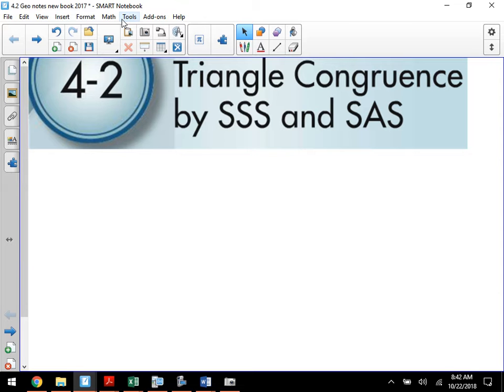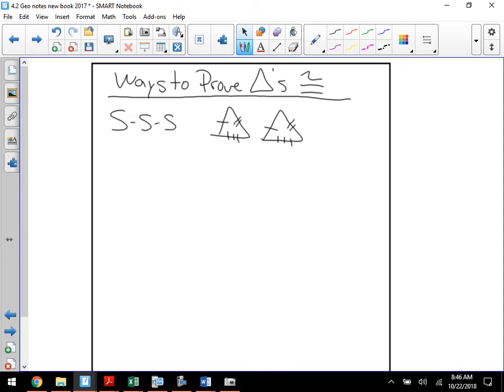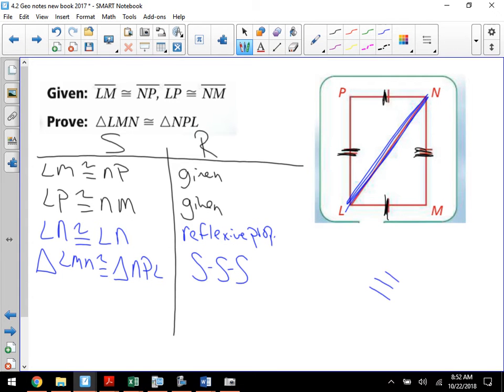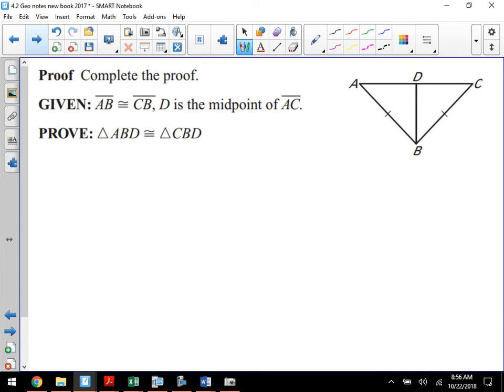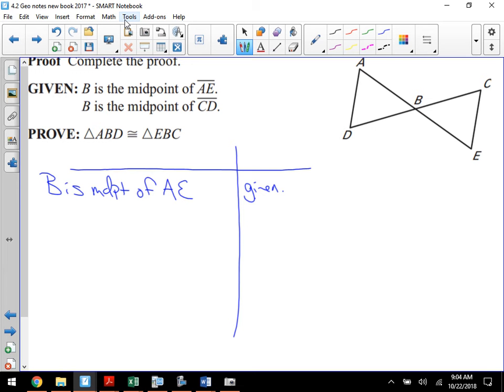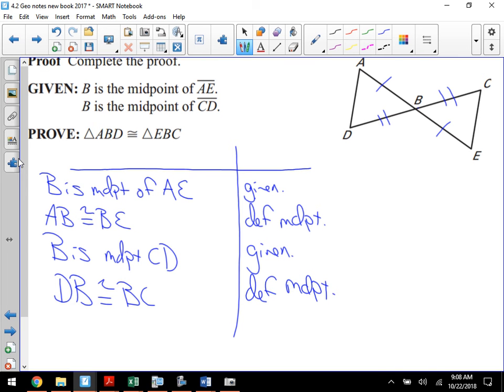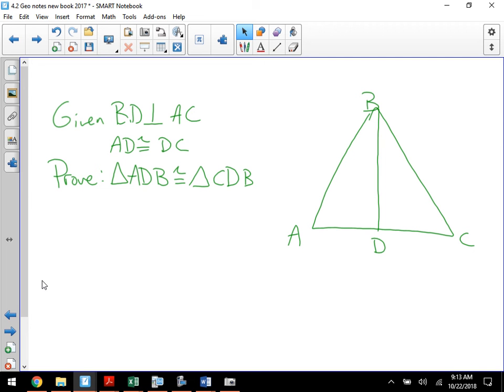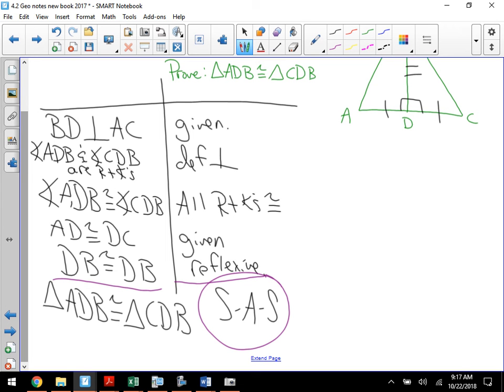October22 4 2 p2